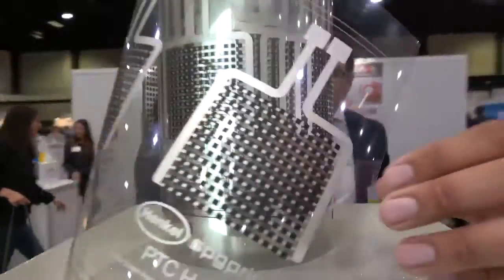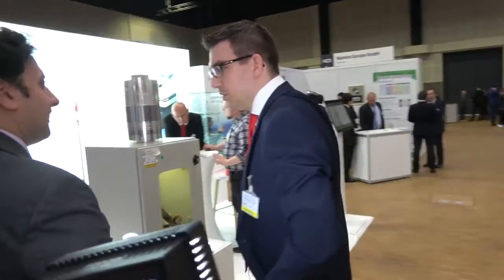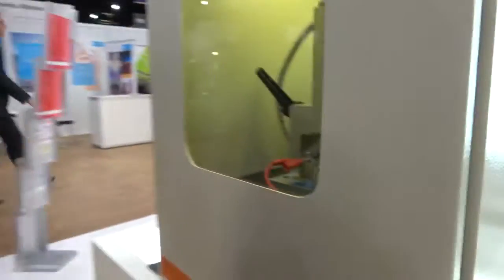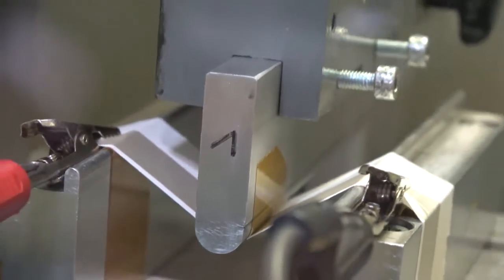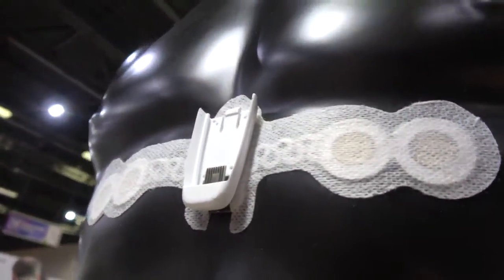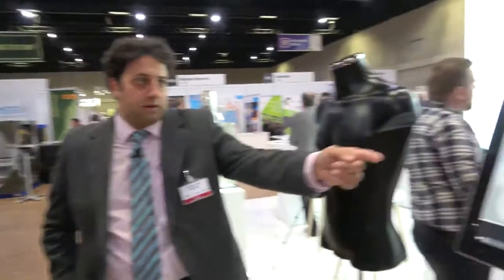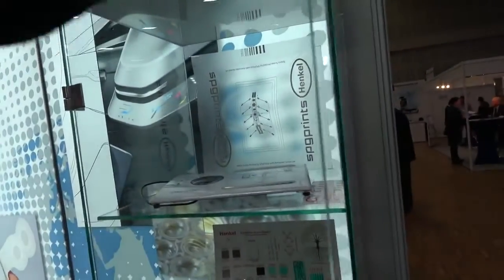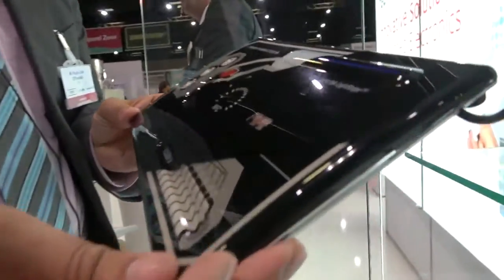Stretchable electronic materials used to make formable, non-flat circuits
Henkel AG & Company, KGaA, is a German chemical and consumer goods company headquartered in Düsseldorf, Germany. It is a multinational company active both in the consumer and industrial sector.

Founded in 1876, the DAX 30 company is organized into three globally operating business units (laundry & home care, beauty care, adhesive technologies) and is known for brands such as Loctite, Persil, and Fa amongst others.

In the fiscal year 2016, Henkel reported sales of 18.7 billion euros and an operating profit of 3.172 billion euros. More than 80 percent of its 51,350 employees work outside of Germany.

Filmed at the IDTechEx Show! Berlin 2017